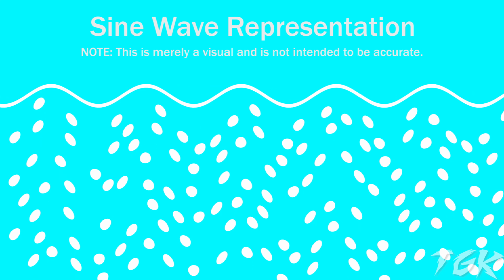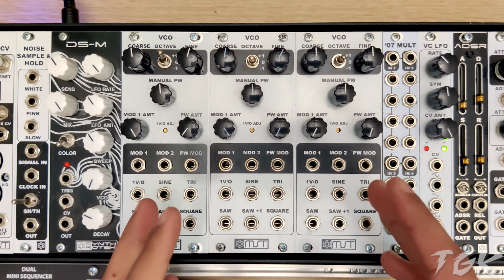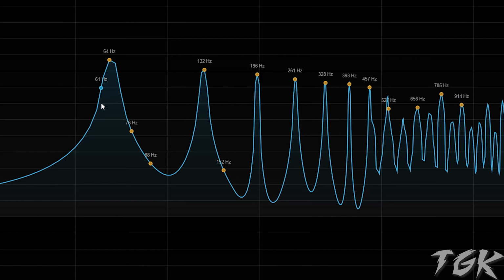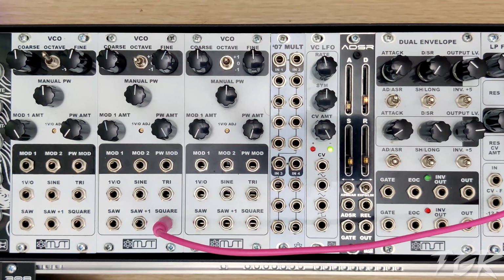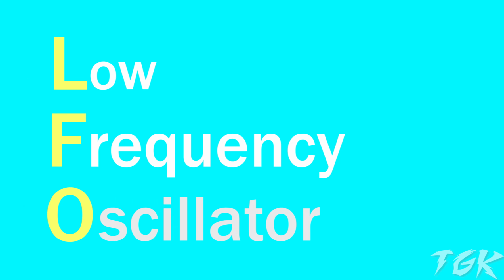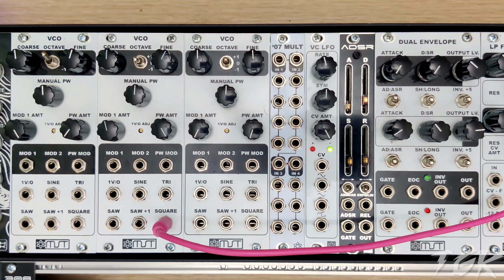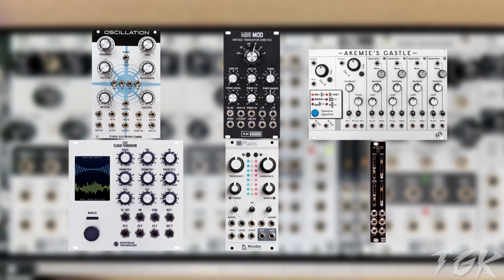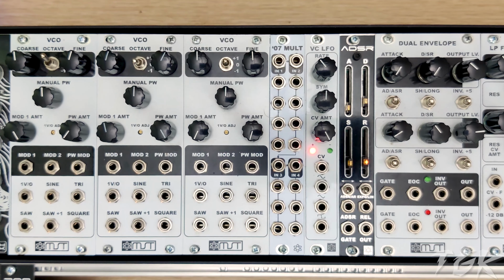TGKawikachu presents VCO - Introduction to Modular Synthesizers Part 2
VCOs are pretty cool. Can be confusing, but this lil 2-minute video should clear some things up for you. It could also just confuse you even more. I wouldn't be surprised honestly.